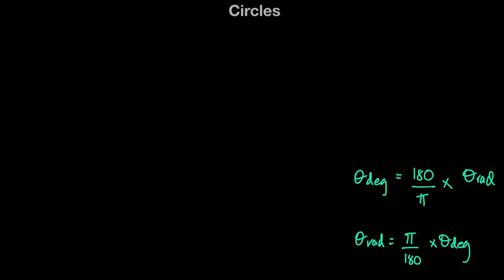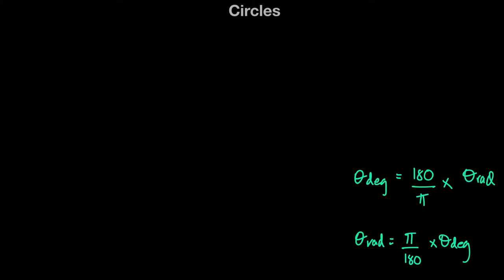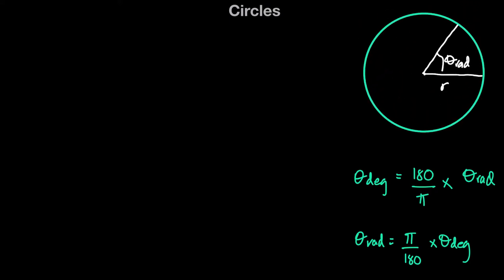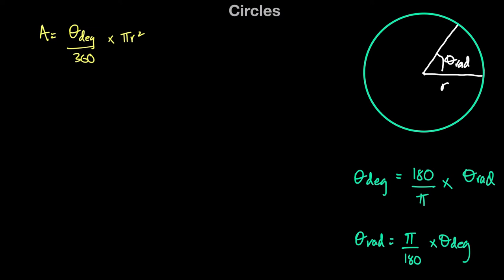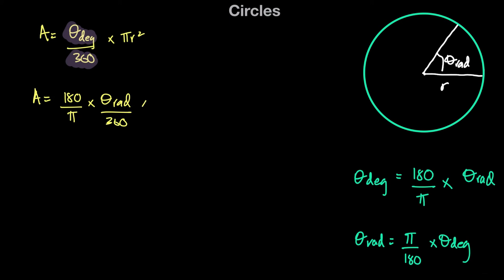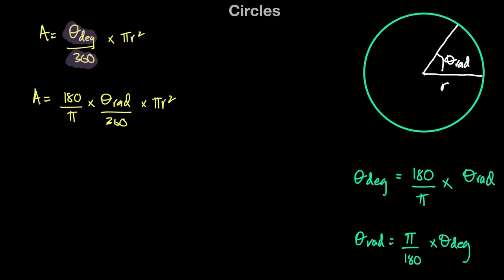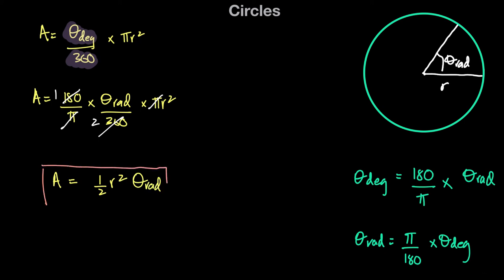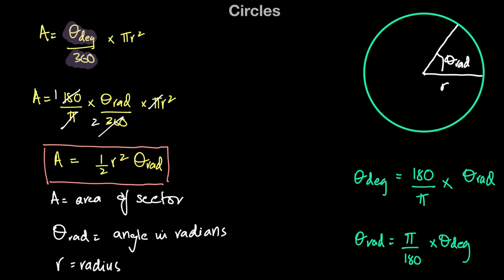Area of a Sector | Circular Measure | A Level Maths P1 9709